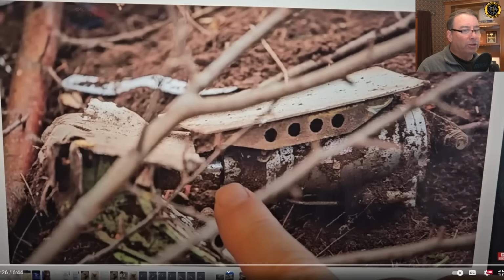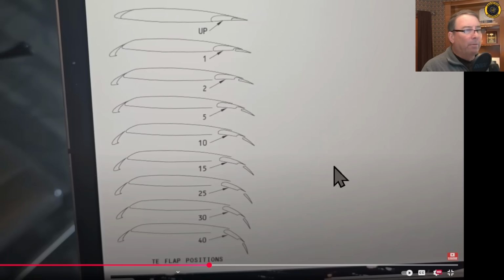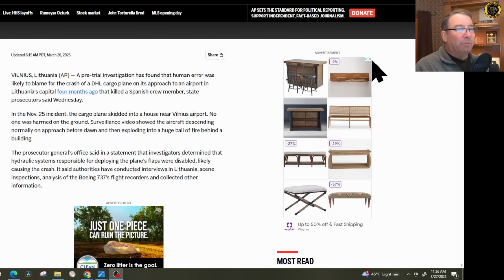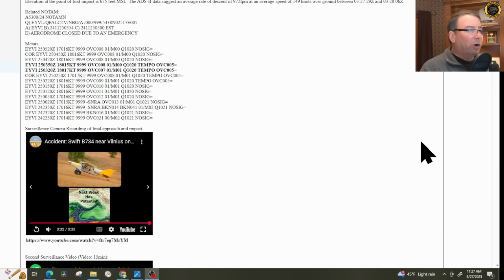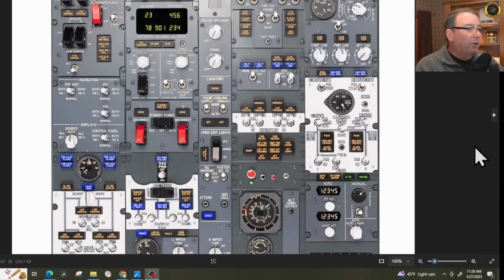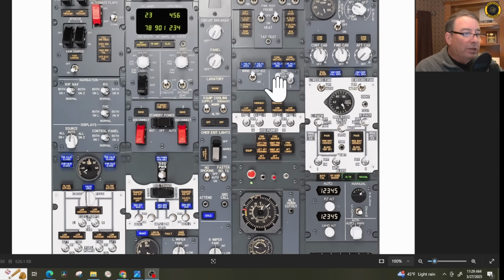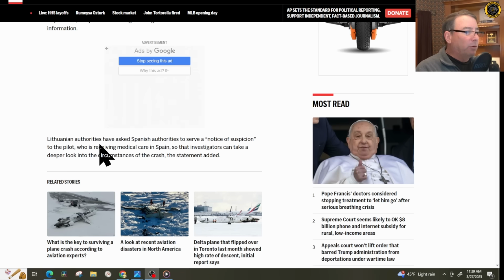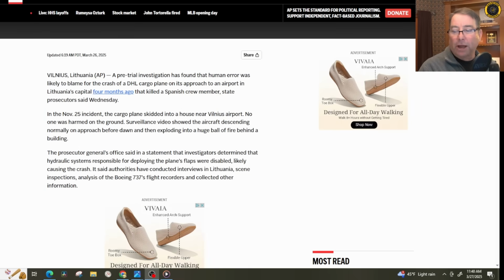Swift Air 5960 737-400 Vilnius Crash UPDATE 27 March